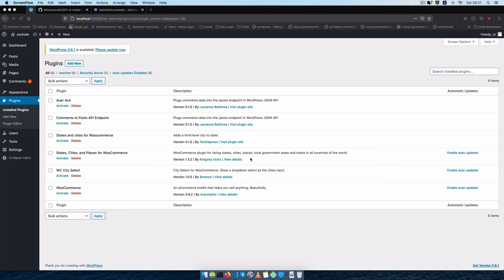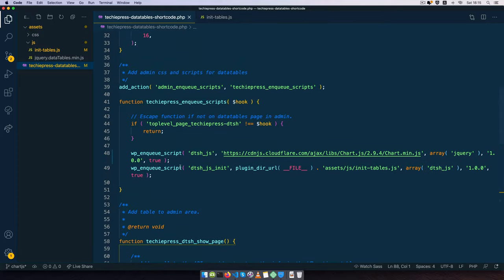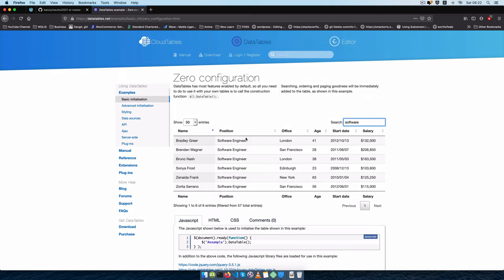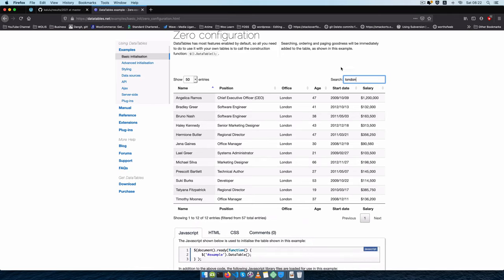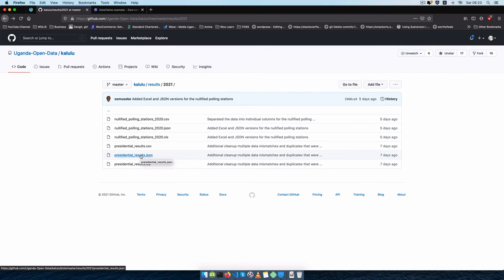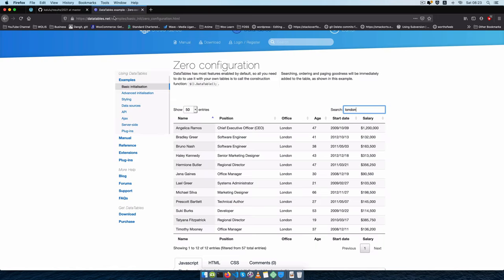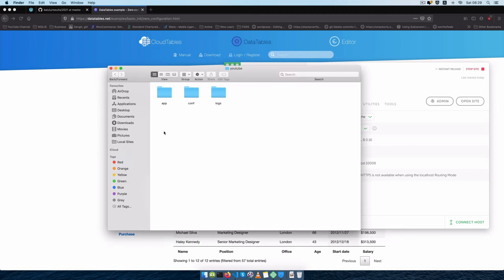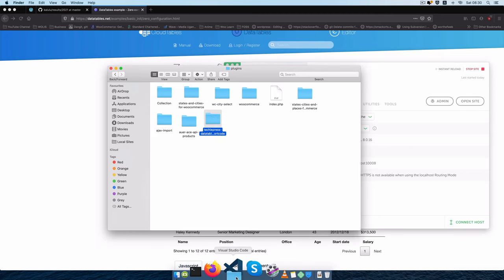Sortable Javascript Data Tables, Graphs & Charts in WordPress :: Plugin development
In this video, we have two challenges. We use an external built Javascript that adds sortable tables and ChartJs that brings amazing JavaScript Graphs & Charts into WordPress.

In the second challenge of adding ChartJS, we use WordPress' localization to send dynamic data to the charts and Graphs via the JavaScript.

VIDEO CHAPTERS
00:35 Video Challenges Introduction.
00:35 Challenge One Introduction.
02:06 Setup the plugin.
04:12 Basic WordPress Plugin security.
05:00 Add WordPress Admin Menu Page
13:00 Add Bootstrap Data Table HTML
14:29 Enqueue plugin CSS and JavaScript in WordPress
19:05 Initialize Plugin bootstrapped JavaScript
21:08 WordPress Plugin Performance Boost
23:57 Commenting the code
25:02 Get API external data with wp_remote_get
36:56 Send WordPress Dynamic Data into JavaScript
39:09 Add ChartJS in WordPress (HTML first)
41:40 Localizing WordPress JavaScript with data
51:38 Add dynamic labels and data to ChartJS

LEARN MORE IN THE WELL CURATED PLAYLISTS BELOW